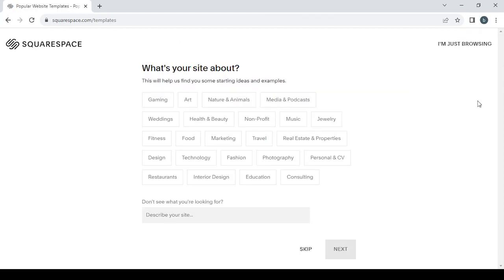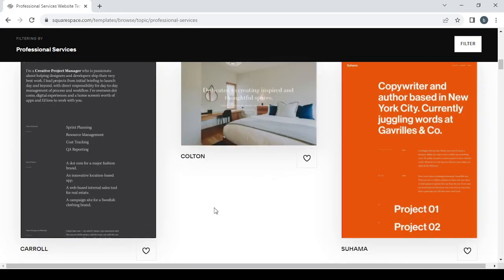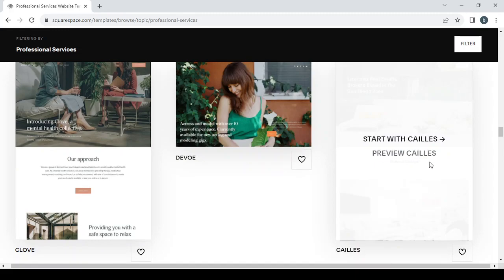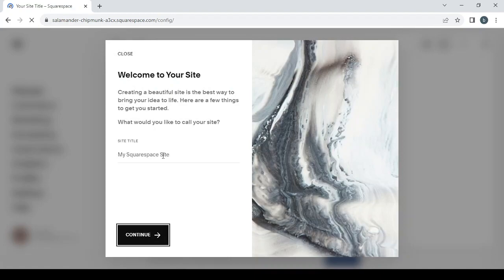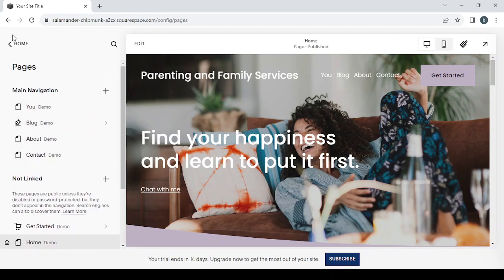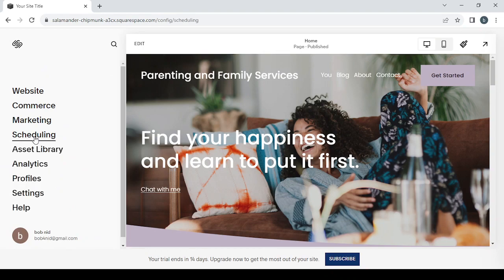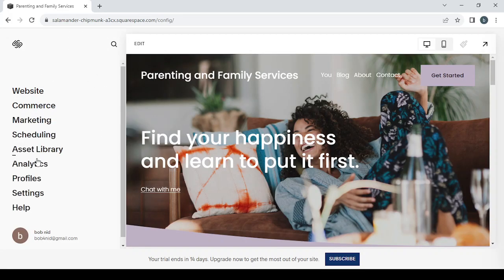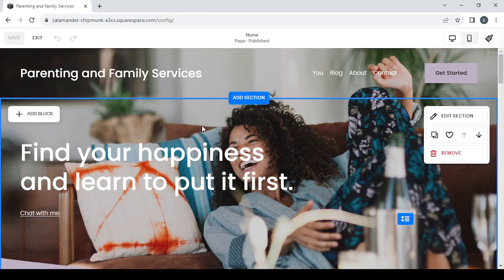How To Create a Professional Parenting and Family Services Ecommerce Website Store on Squarespace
in this video we discuss :

Support families and caregivers by launching an ecommerce store dedicated to parenting and family services. This comprehensive guide will guide you through the process of building an informative and user-friendly website on Squarespace, designed to showcase a variety of services, resources, and products catering to parents and families. From curating visually appealing displays of parenting guides to streamlining the booking and service request process, this tutorial covers all the essential steps to create a helpful and engaging online platform. Whether you're a parenting expert, a family counselor, or an entrepreneur in the family services industry, this guide will empower you to provide valuable support while connecting with individuals seeking guidance and assistance. Get ready to make a positive impact on families' lives and create a trusted hub for parenting and family services through your online store.